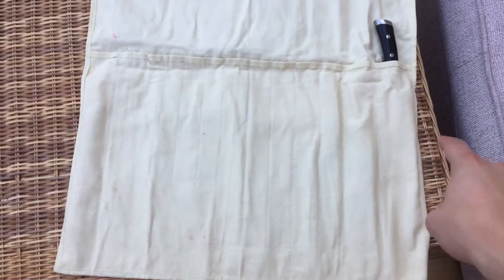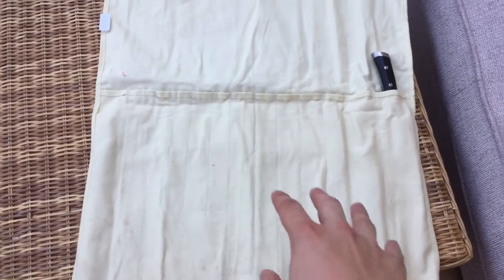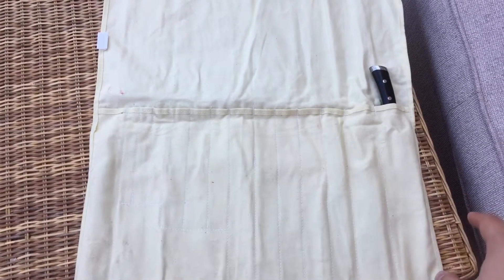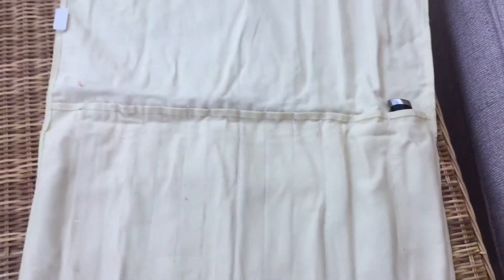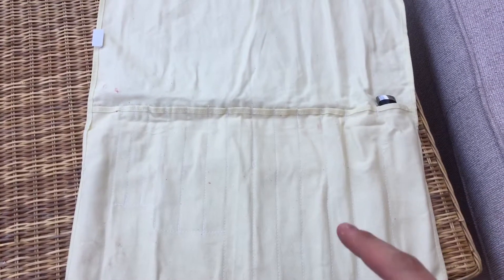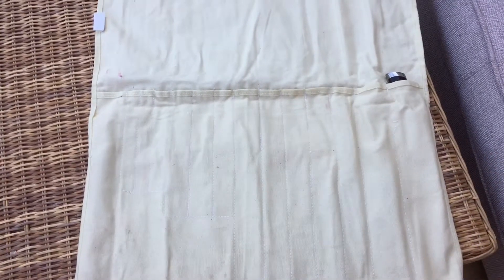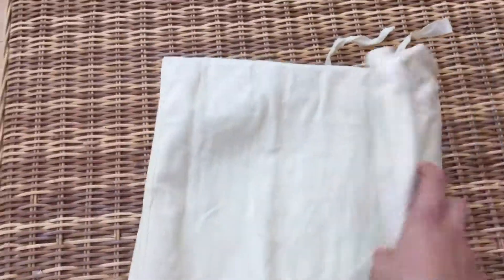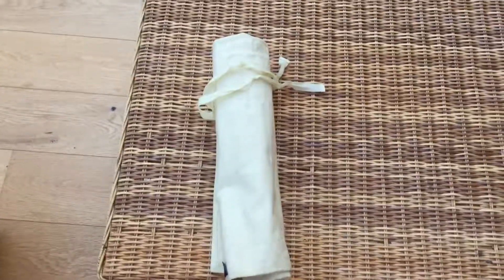Knife Wrap Analysis